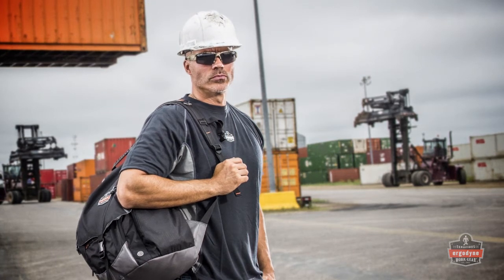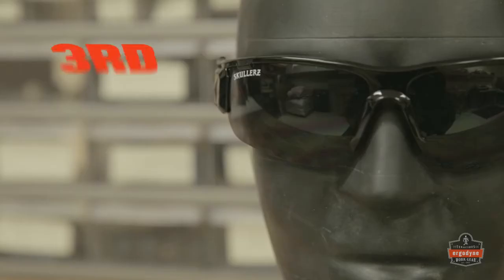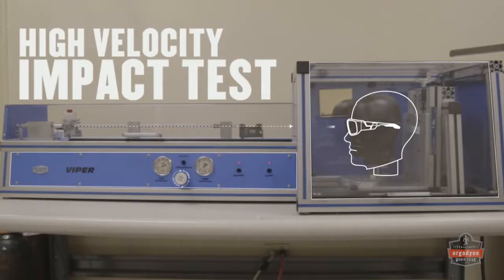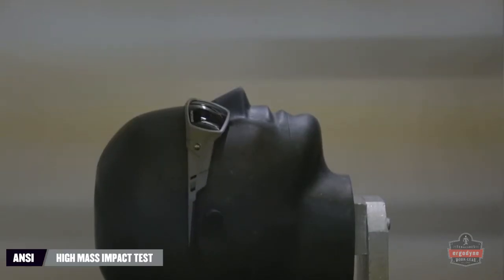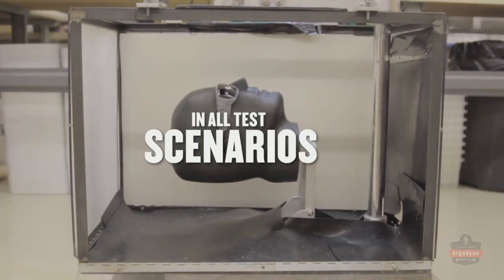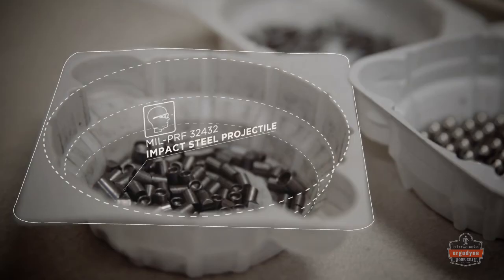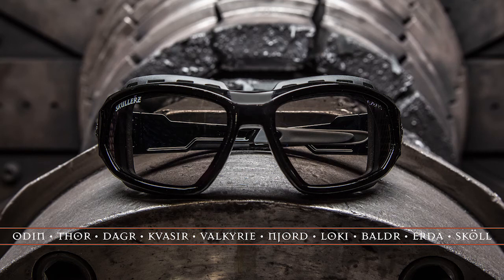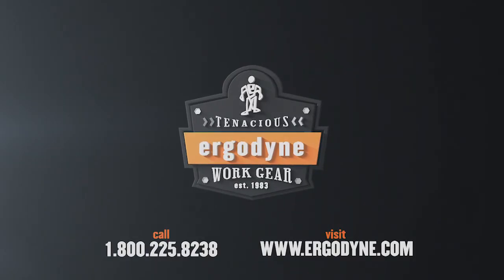Impact Testing You Need to See Before Choosing Your Ergodyne Skullerz® Safety Glasses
Safety glasses must meet the ANSI high velocity impact protection safety standards. To meet these standards all Skullerz® Safety Glasses are third party tested and certified. ANSI testing sets the standard for protection from real world hazards. In addition to ANSI testing, all Skullerz® Safety Glasses pass the US military spectacle impact protection test and deflect objects moving at speeds up to 4X the rate necessary for ANSI compliance, which makes it superior in eyewear PPE.